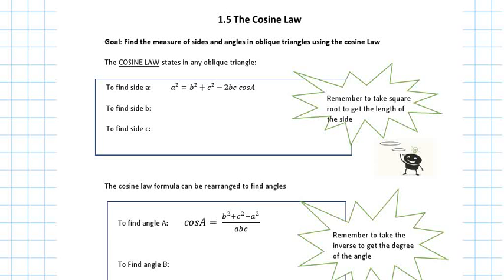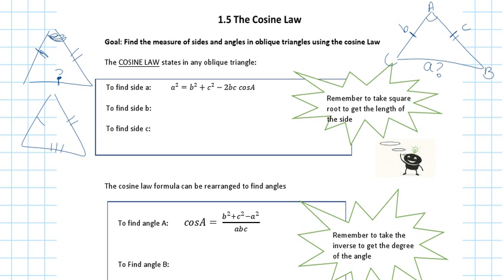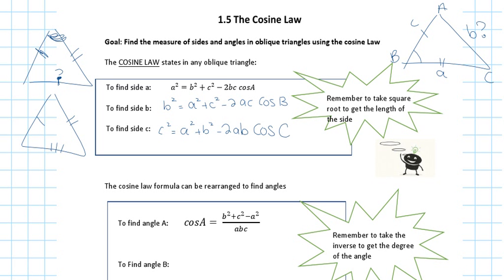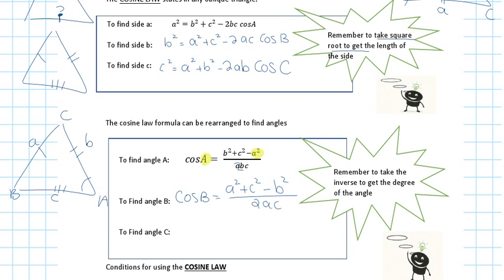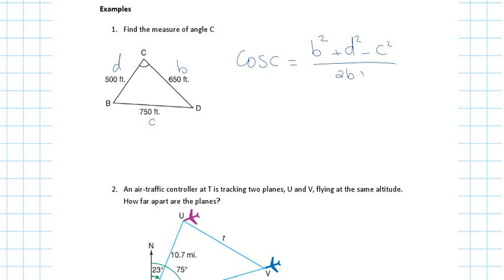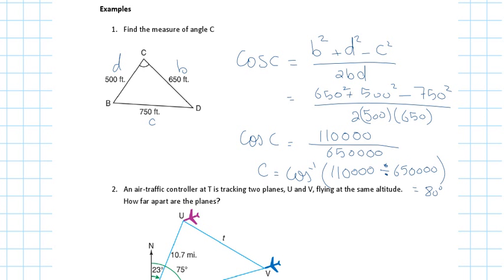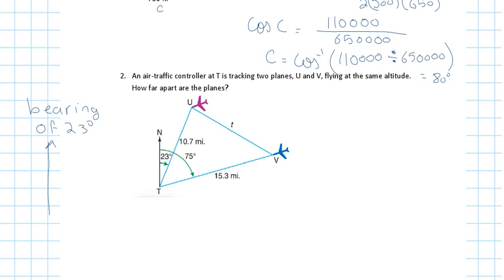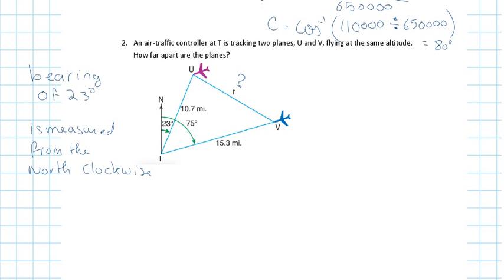Nov 14 cosine law